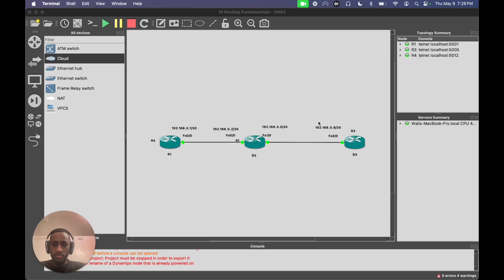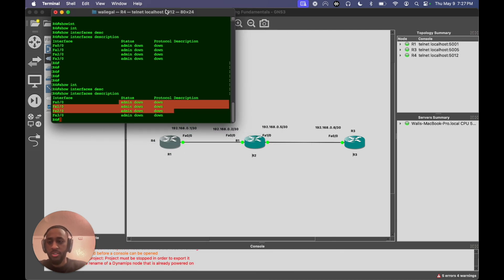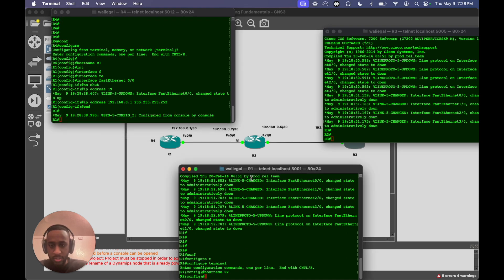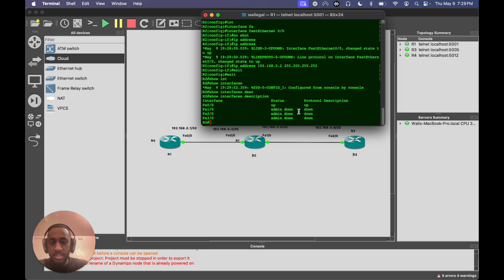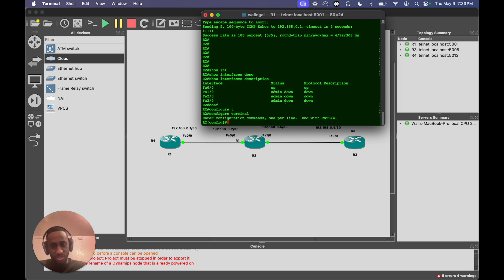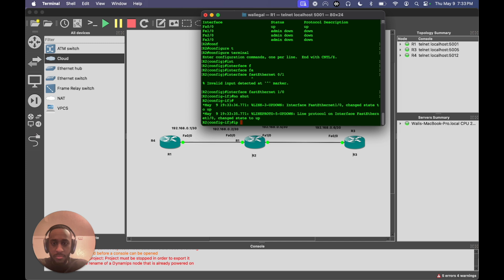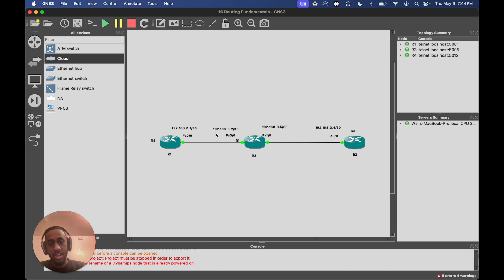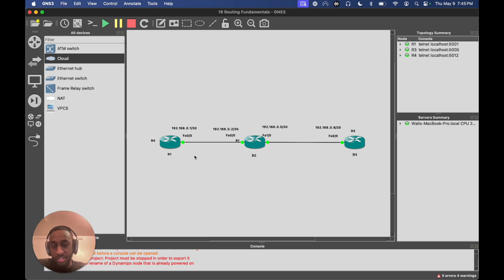How to troubleshoot a network issue so you can get less headaches